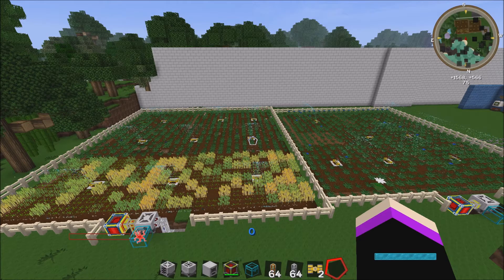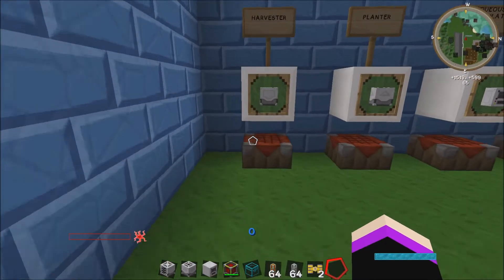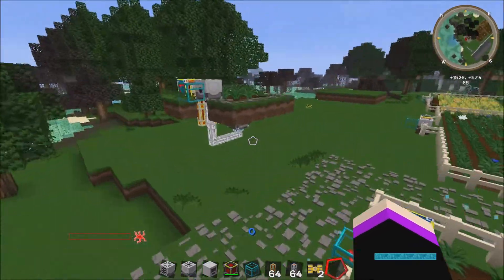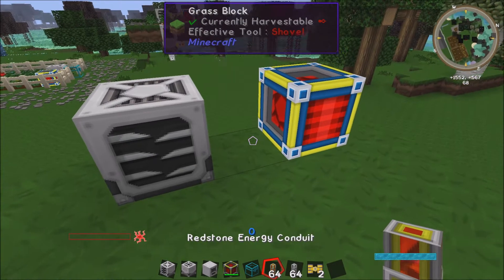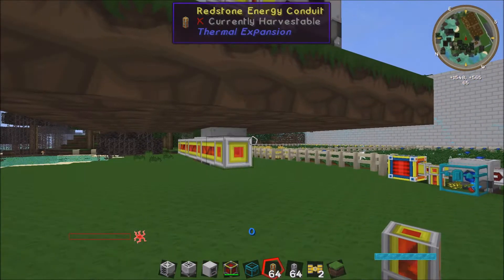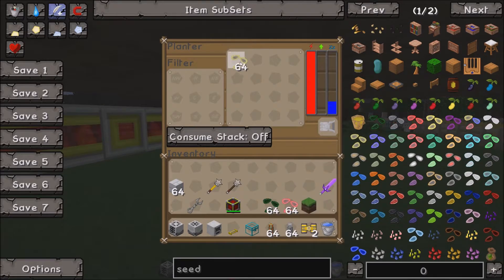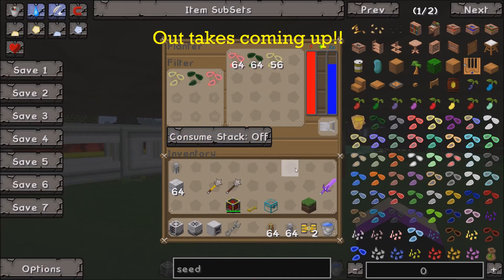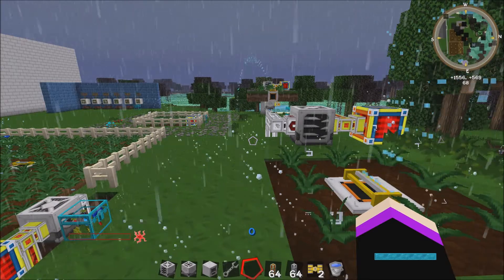Harvester and Planter Tutorial Minecraft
Tutorial on the Harvester and Planter in minecraft

Donations are welcome but not required, saving for sony vegas pro

 Yogscast complete modpack, minecraft version 1.6.4.
Texturepack - sphax .